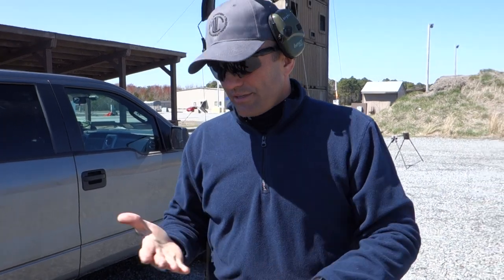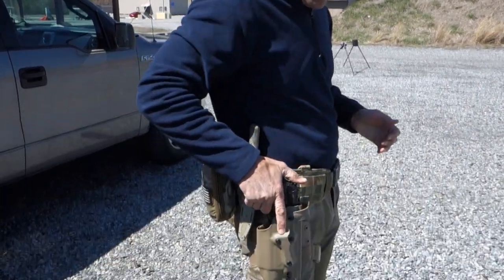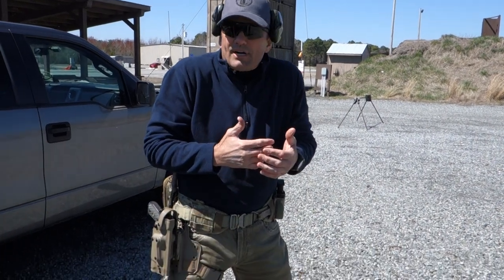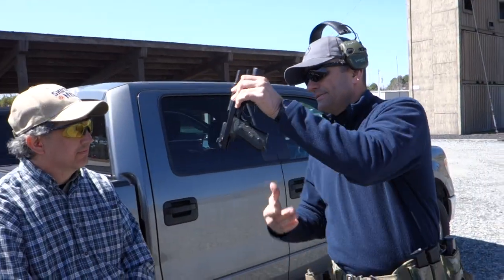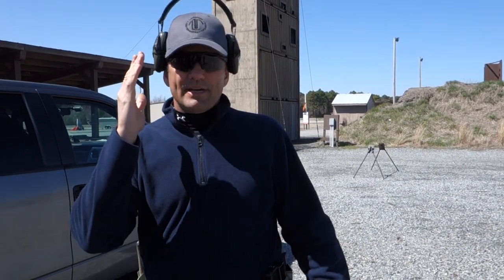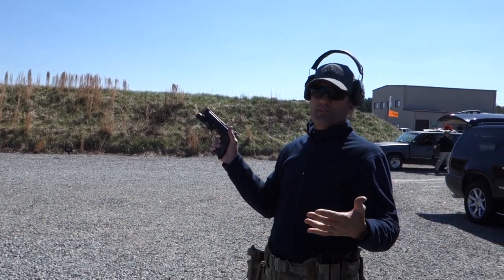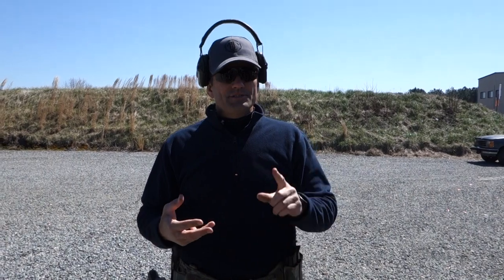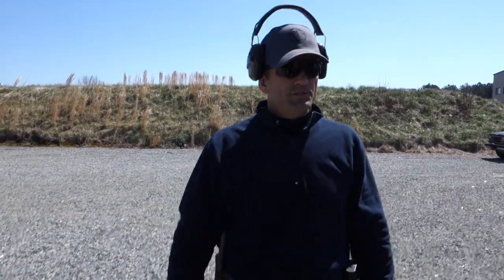Ernest Langdon Teaches Proper Tactical Pistol Shooting Grip and Stance at Beretta Tactical Summit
Tactical shooting instructor demonstrates proper combat/tactical pistol shooting grip and stance at Beretta Tactical Summit (BTS) 2015.